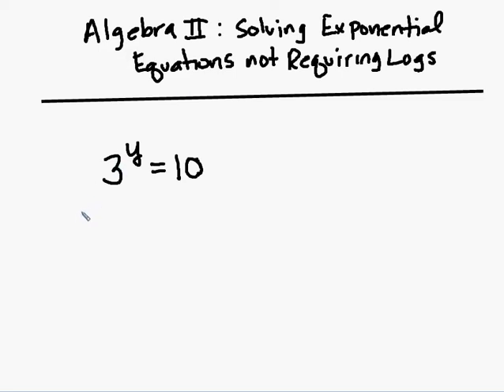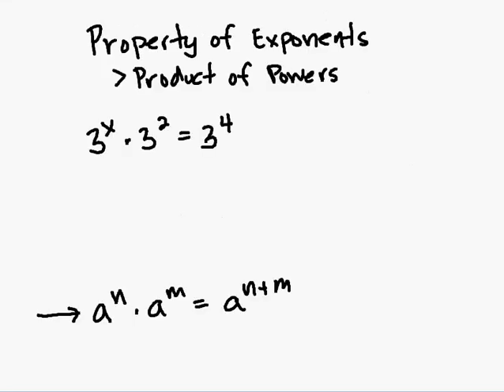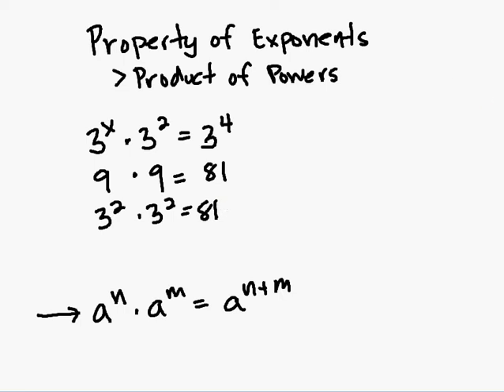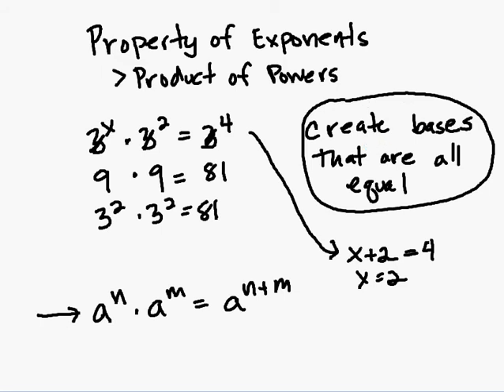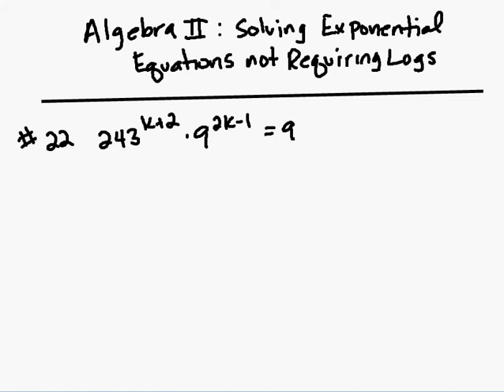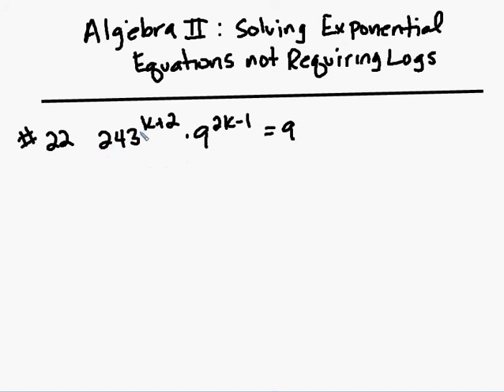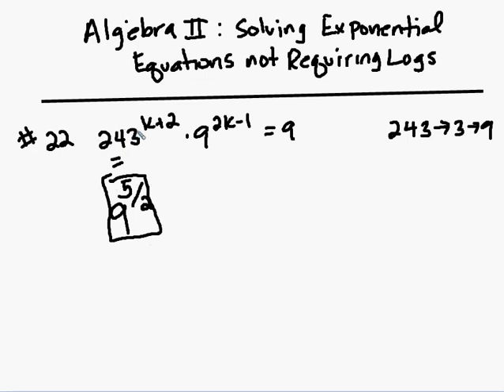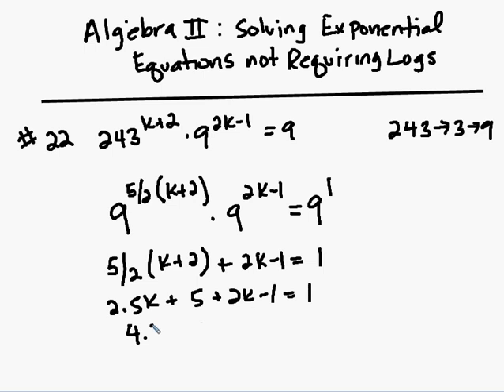Logarithms: Exponential Equations Not Requiring Logarithms